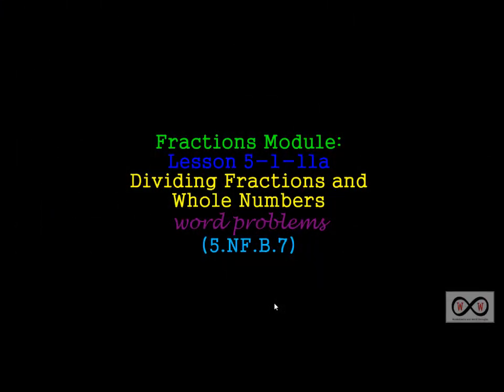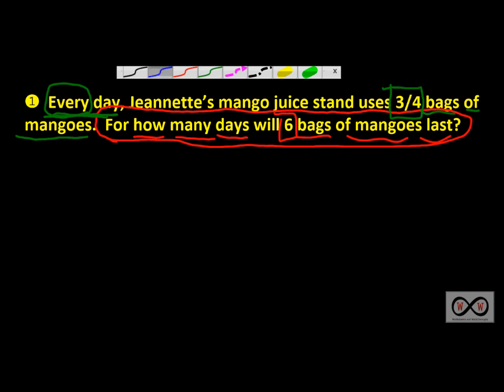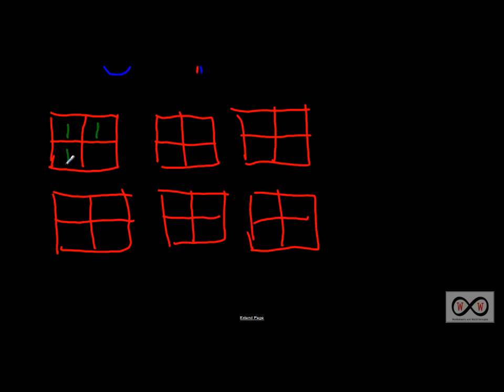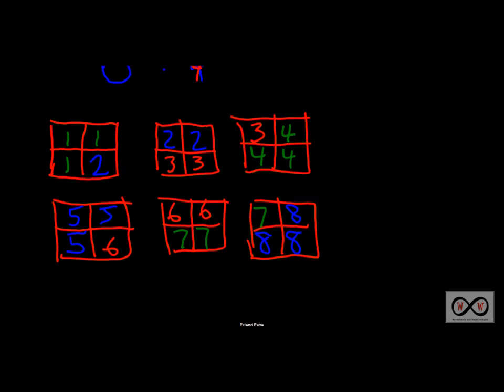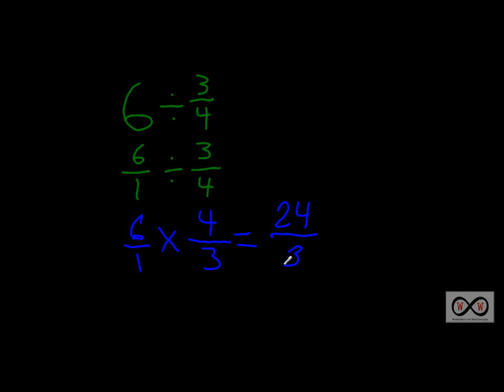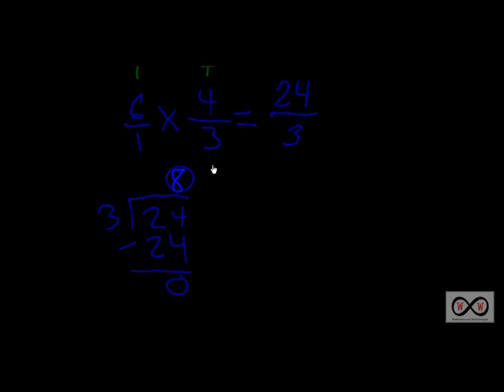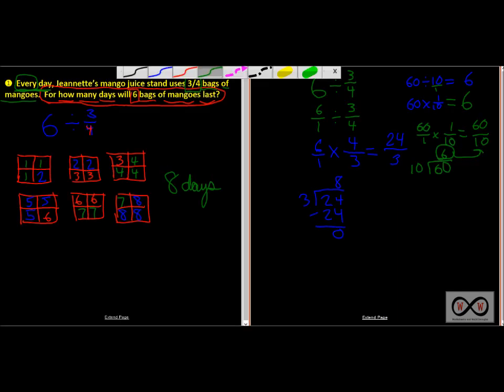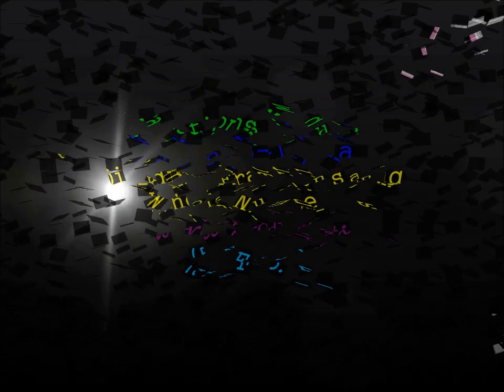Fraction Module Lesson 5-1-11a Dividing Fractions and Whole Numbers - Word Problems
This video walkthrough/worksheet guides you through dividing a whole number by a fraction in a story problem format.  Solutions are shown in mathematical and visual fraction representations.